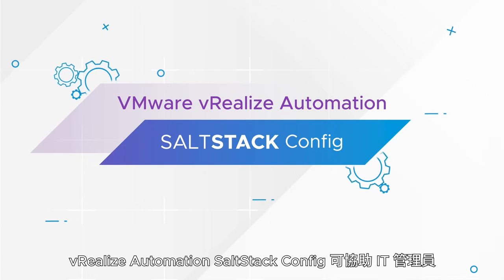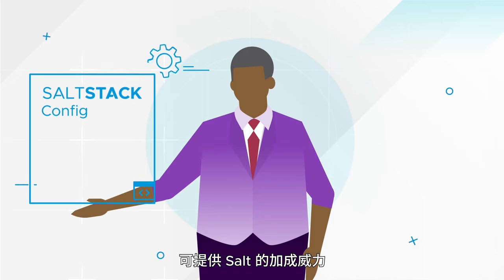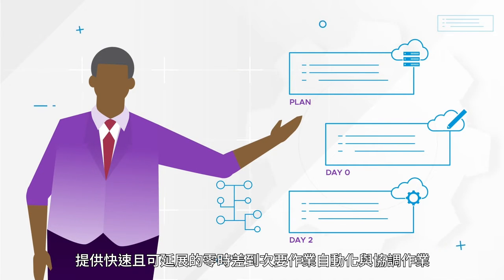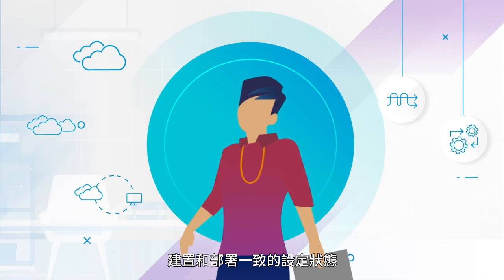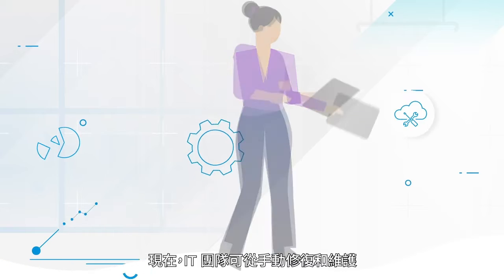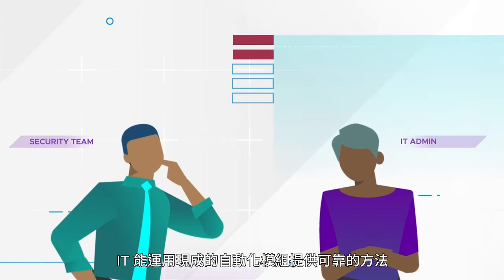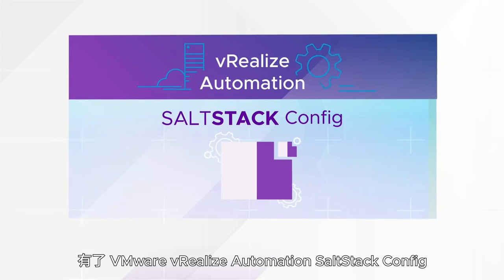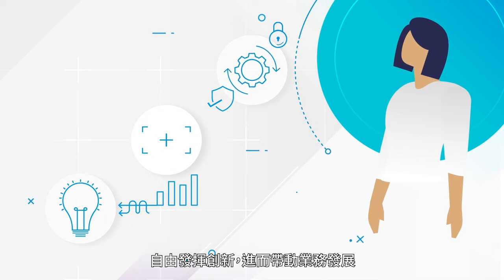VMware vRealize Automation SaltStack Config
SaltStack Config 可駕馭 Salt 的加成威力，透過這款以 Python 為基礎的穩健開放原始碼自動化引擎，為 vRealize Automation 使用者提供快速且可延展的設定管理、次要作業自動化，以及事件導向的協調作業。